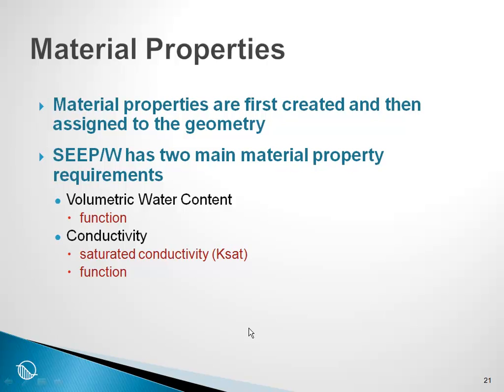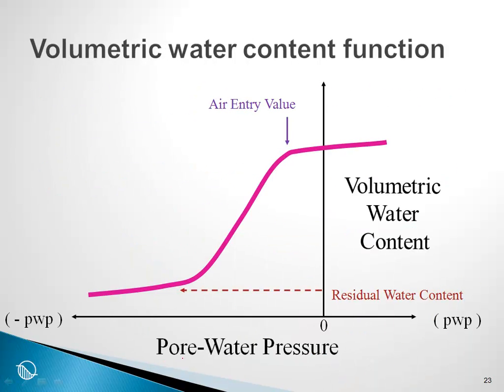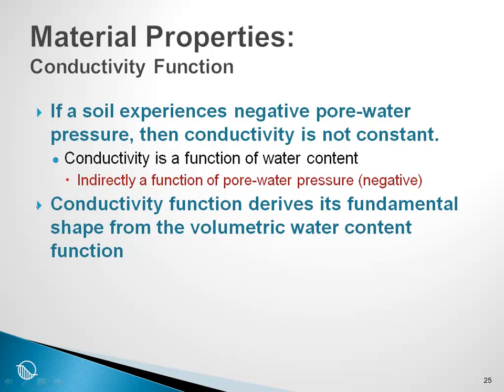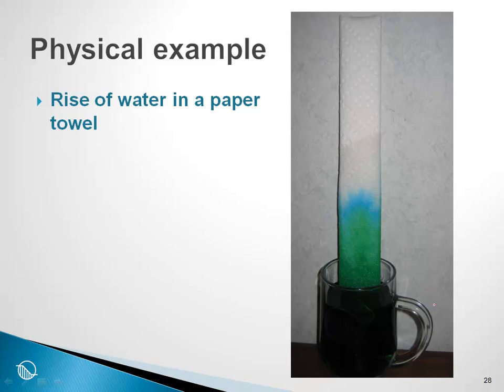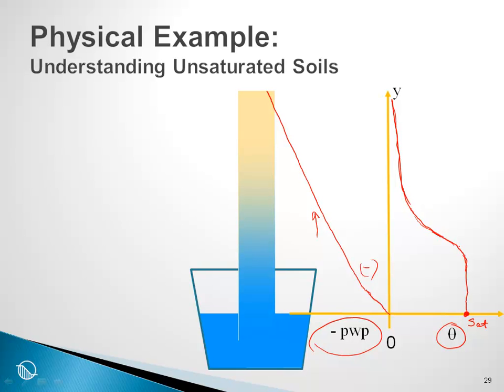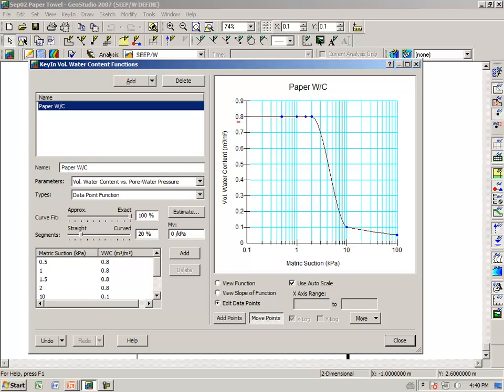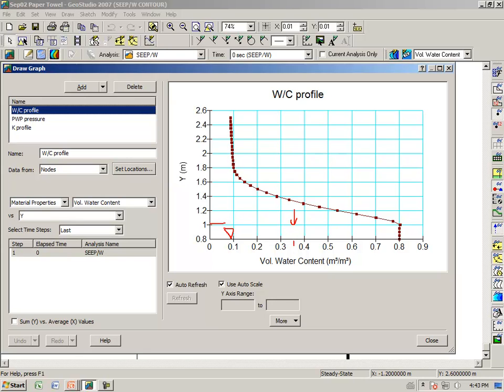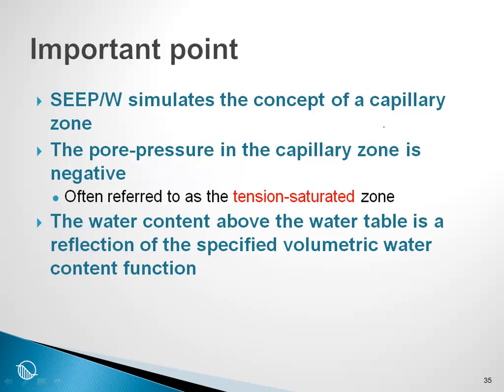SEEP/W Session 3: Material Properties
Learn how to define the material properties in SEEP/W 2007.